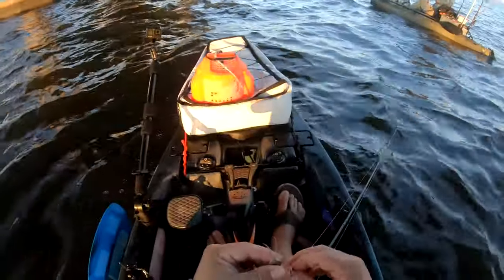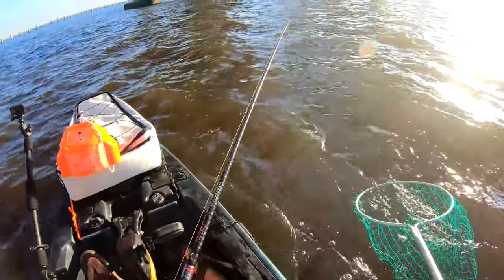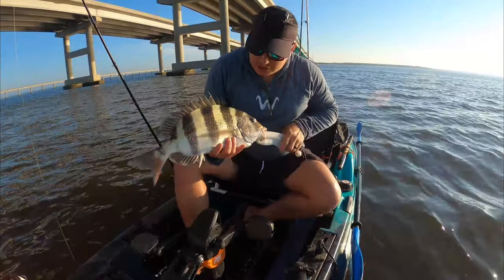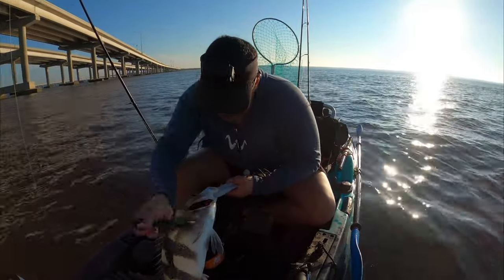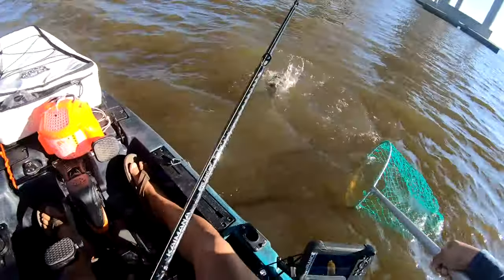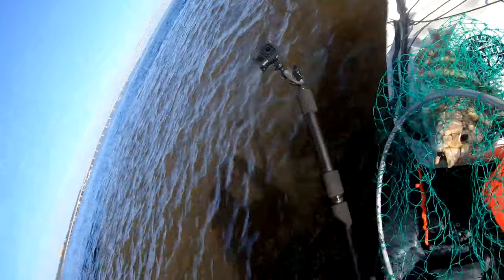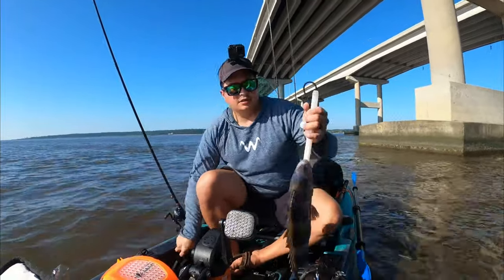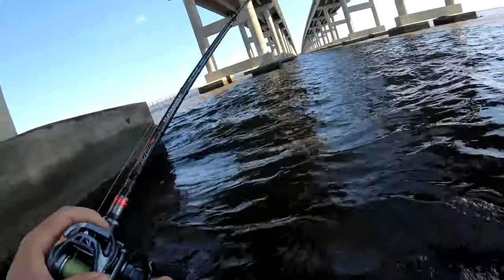Using Live fiddler Crabs around bridges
LAND BASED SHARK FISHING CHARTER 👇🏽👇🏽
to Book Your Adventure!!!

GET YOUR SHEEPSHEAD JIGS HERE 👇🏽👇🏽

My inshore gear

Bait caster

Spinning reel

my kayak

MY CAMERAS

action cameras

big camera